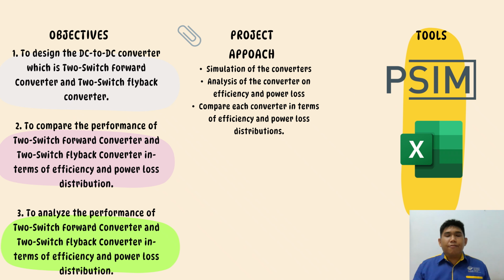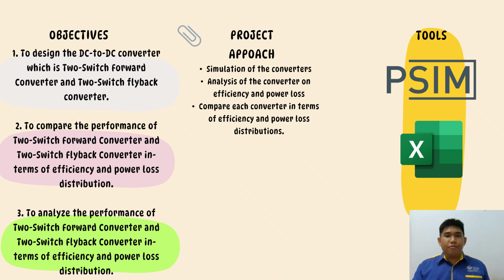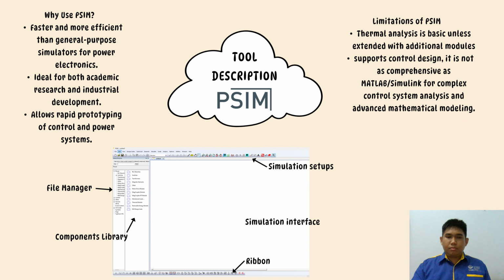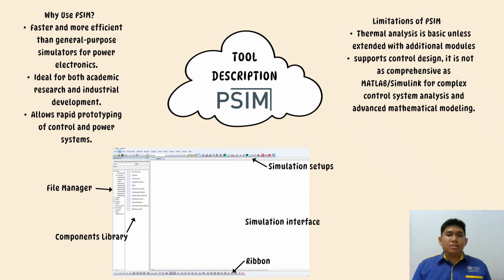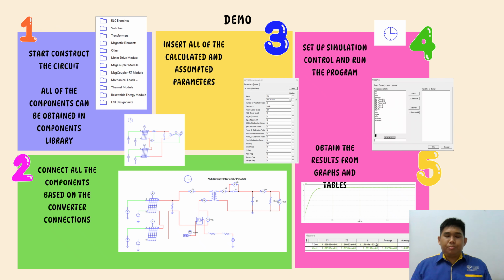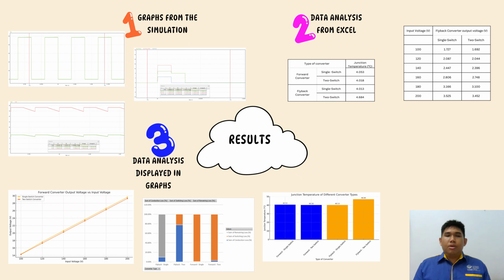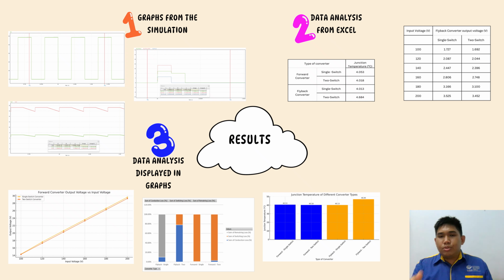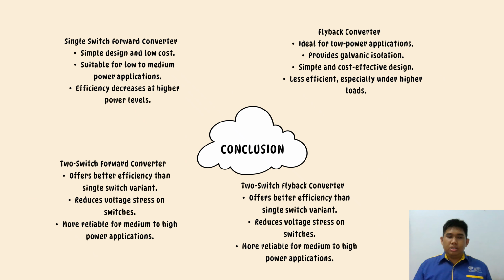211092488 PE62 DEMO P05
Title: The Comparative Studies of Two-Switch Forward Converter in Renewable Energy Applications
Name: Ahmad Hadif Bin Ahmad Hisham
SV: Dr. Nurhakimah Binti Mohd Mukhtar
Institution: Universiti Malaysia Perlis ( UniMAP)

Description:
A two-switch forward converter is a type of DC-DC converter that uses two MOSFET switches in the primary side of a transformer to step down or step up a DC input voltage while providing galvanic isolation. It's a popular choice for applications like power supplies due to its ability to handle higher power levels compared to single-switch forward converters.